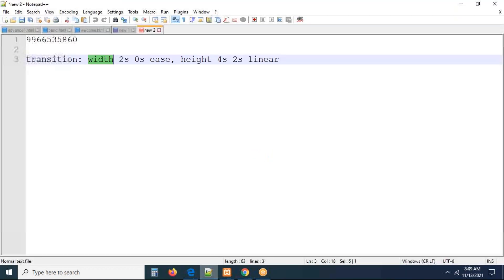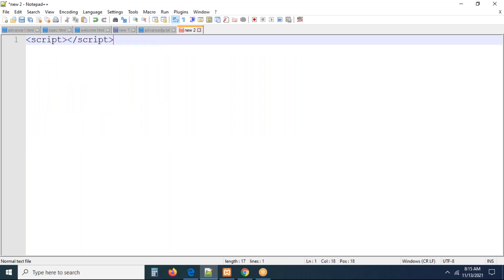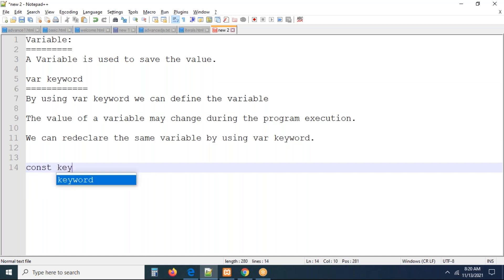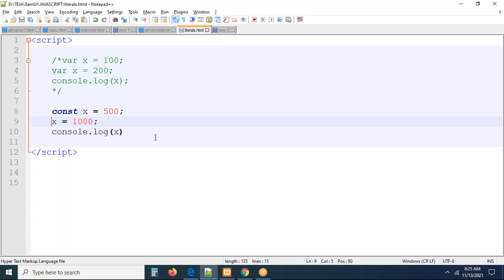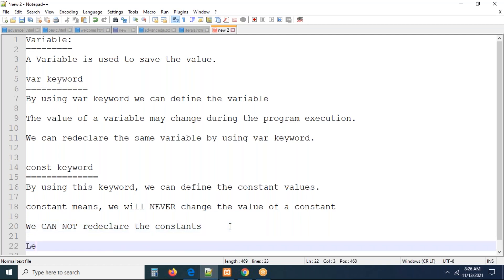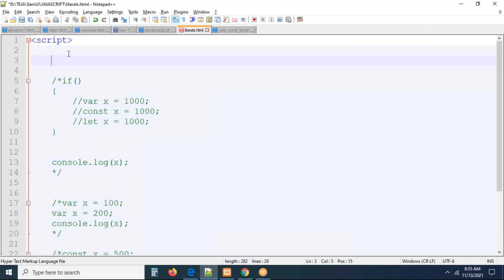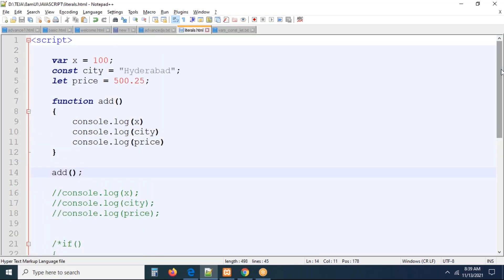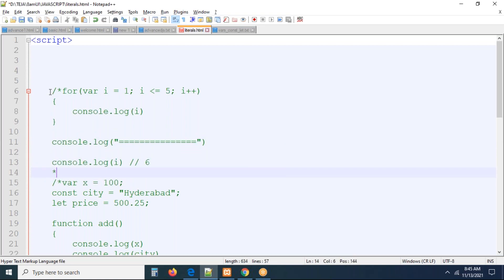Ui Tutorial for Beginners 65 React JS | By Teja Live Tracks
In this React JS tutorial in English, we will be learning how to create a simple application using React.
We will start by creating our basic structure and then add the required components.
We will also cover some useful tips and tricks for working with React.